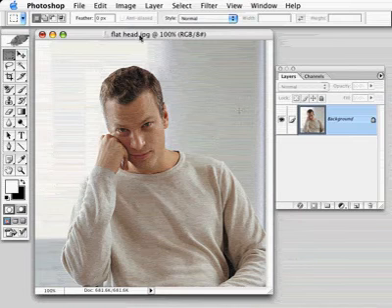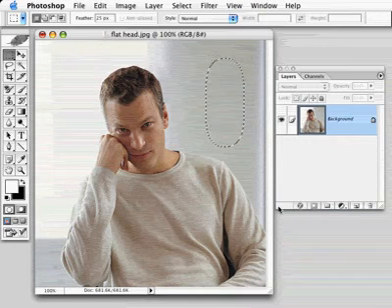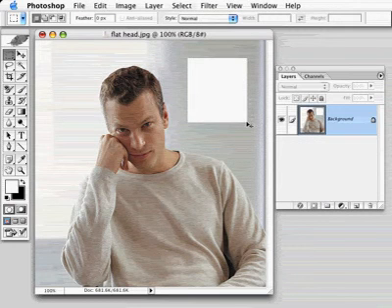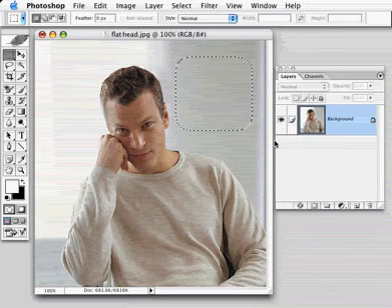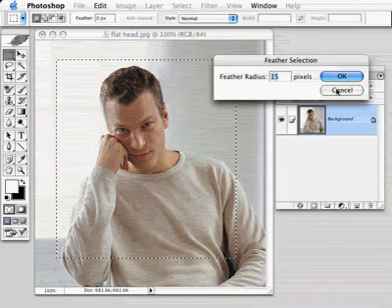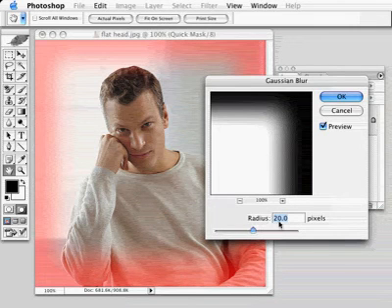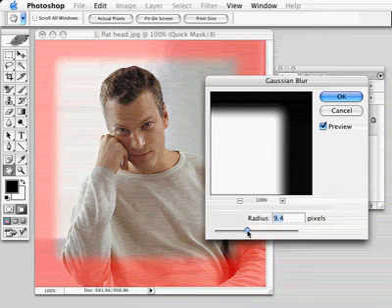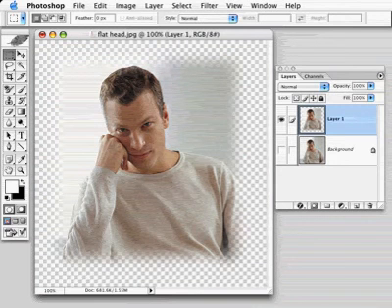Feathering - Photoshop Tutor